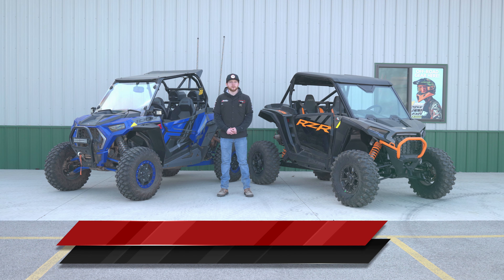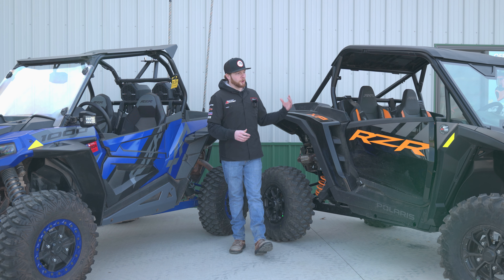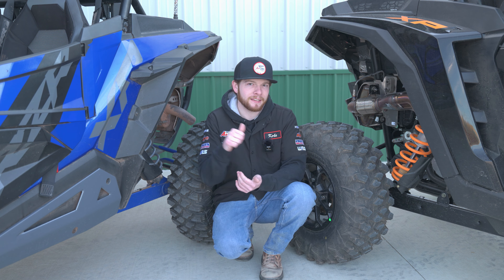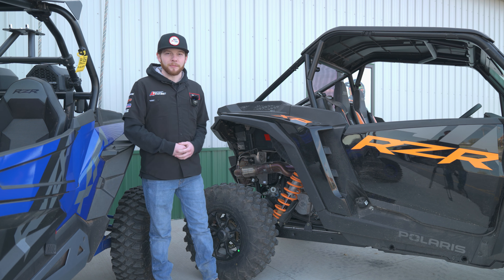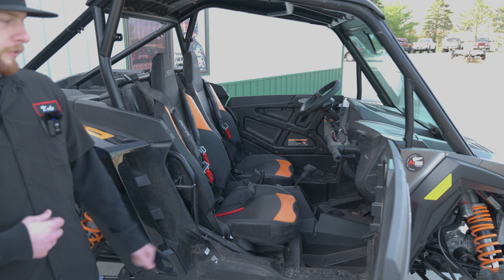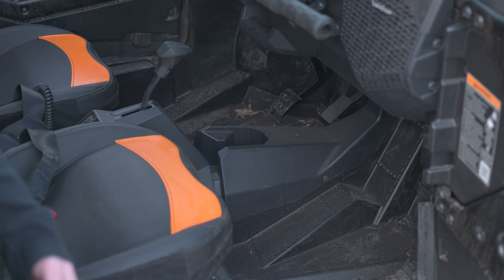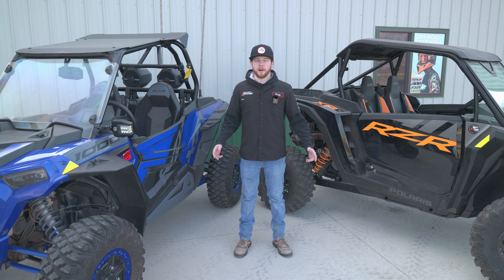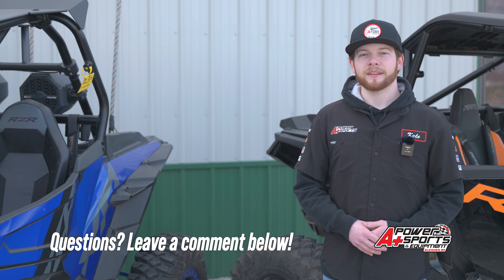2024 Polaris RZR XP 1000 vs 2014-2023 Model Comparison! What's new for 2024!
Compare the all-new 2024 RZR XP 1000 with the old previous generation 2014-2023 model! See the differences and find out what's new in 2024!